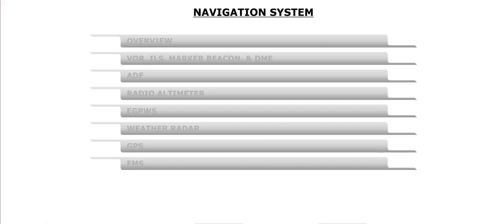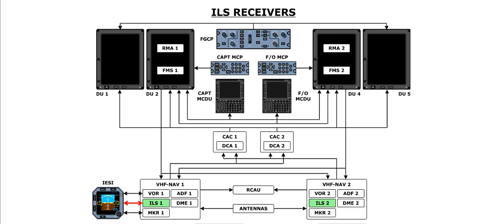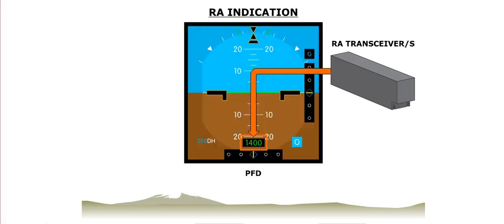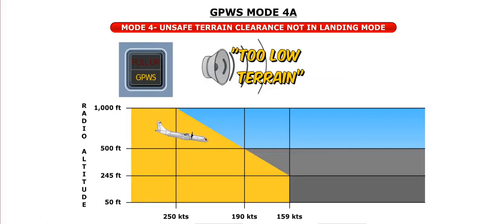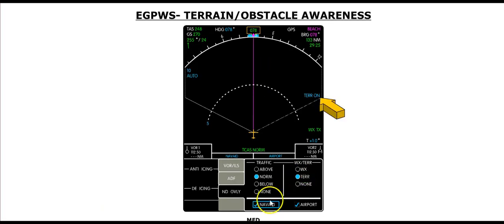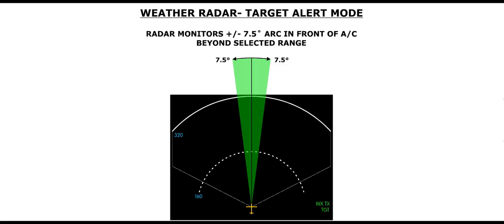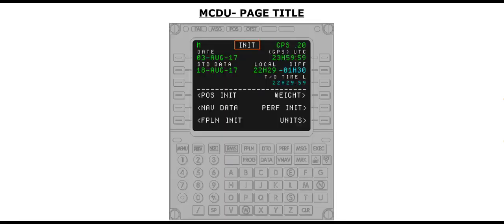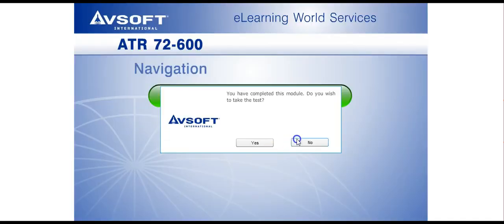ATR 72 600 Navigation